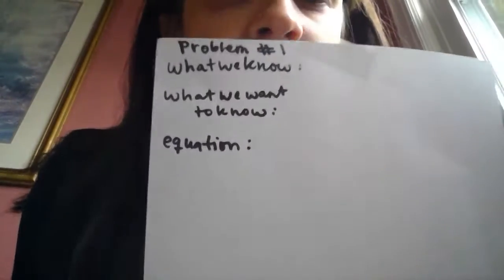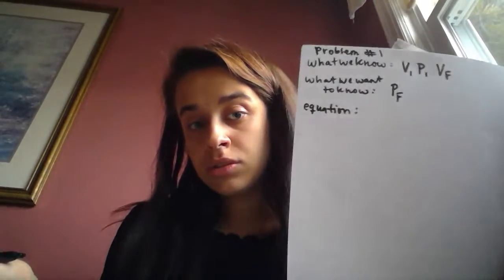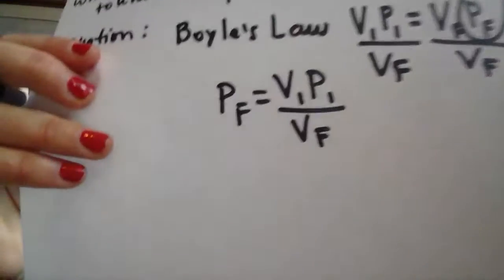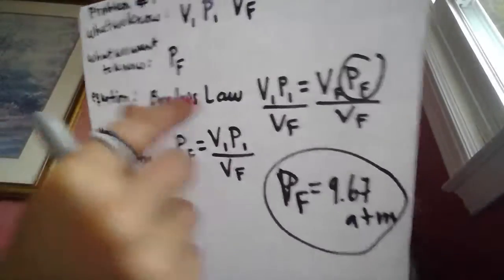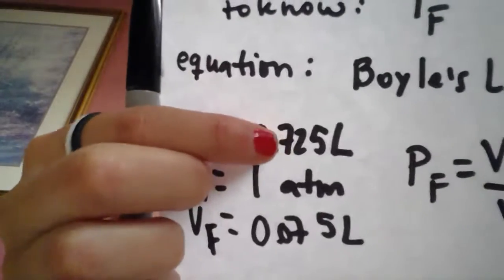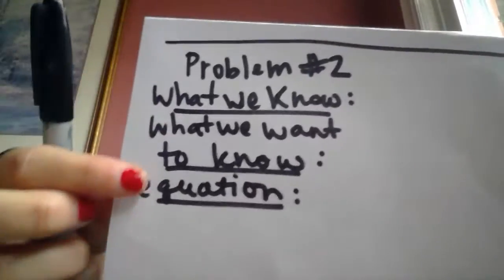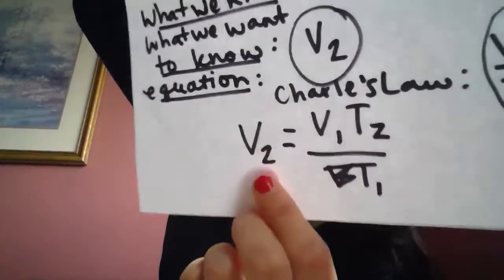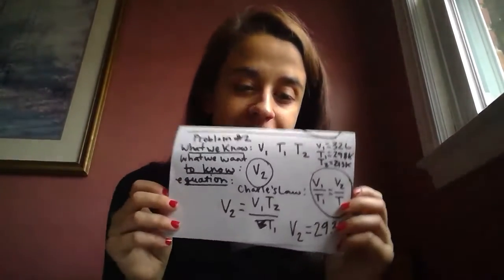Live Session C/D Block 3.24.2020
Problem #1
If an engine’s air fuel initially has a volume of 0.725L and pressure of 1.00atm, and then its volume decreases to 0.075L, what is its final pressure?

Problem #2
If a 32 liter balloon is cooled from a temperature of 298K to 273K, what is its final volume?